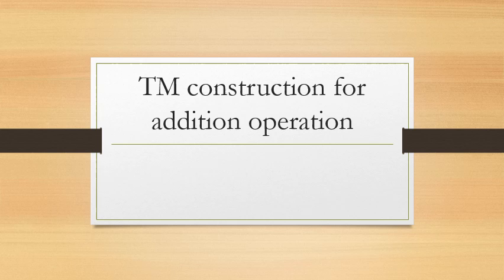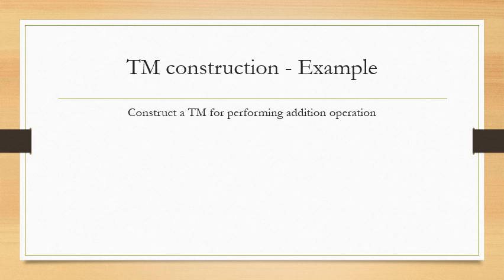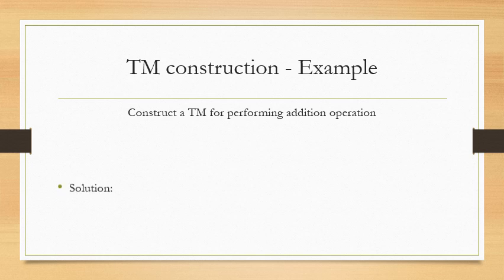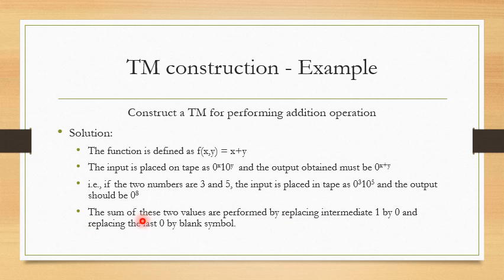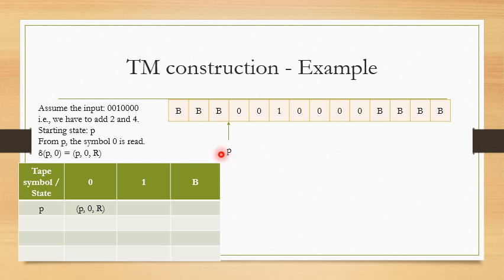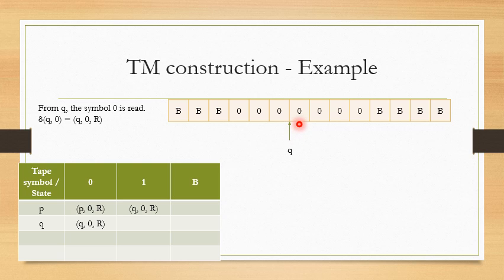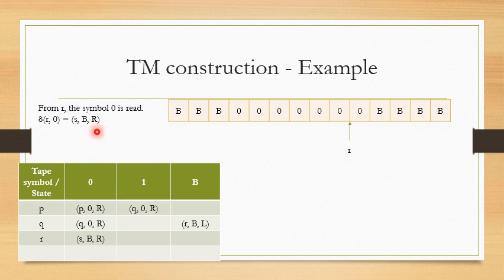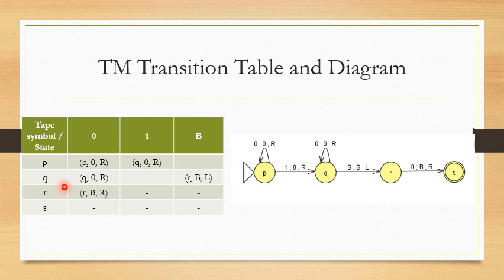TM construction for Addition operation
This video explains about the construction of Turing Machine for a simple addition operation